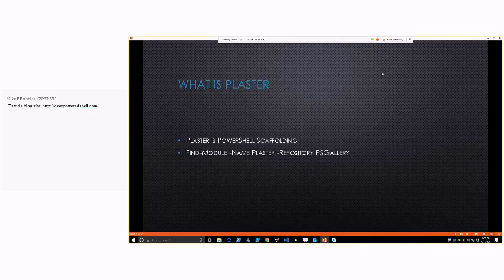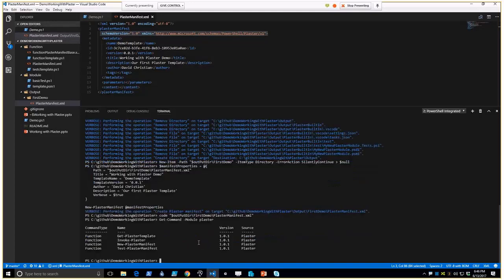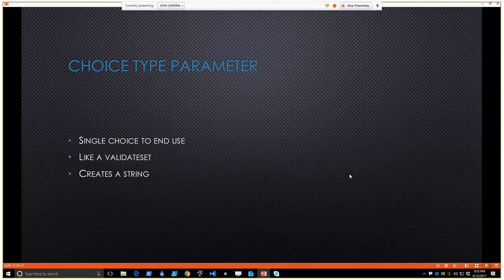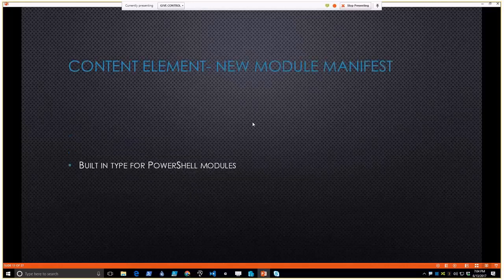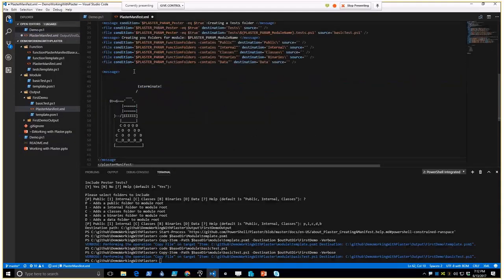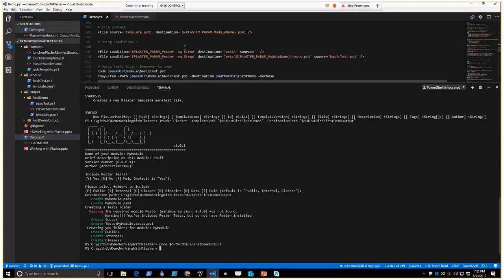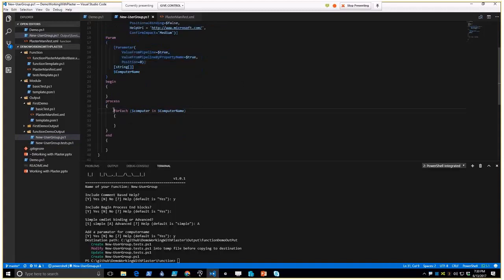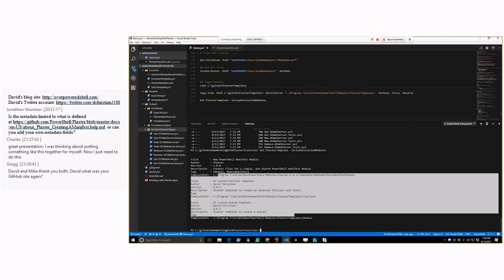Working with Plaster (a PowerShell Scaffolding Module)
Mississippi PowerShell User Group June 2017 Meeting featuring guest speaker David Christian.